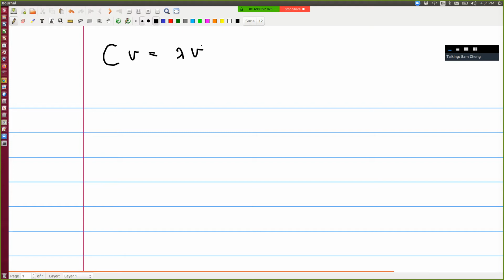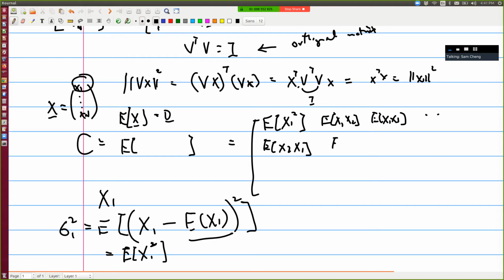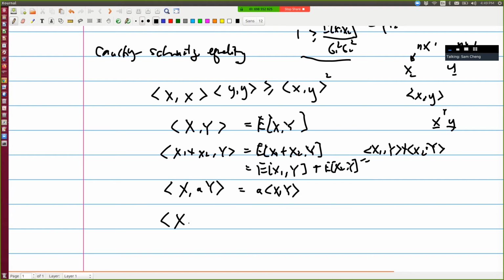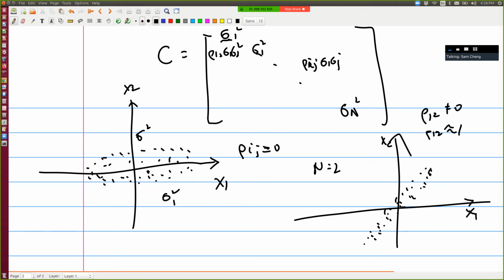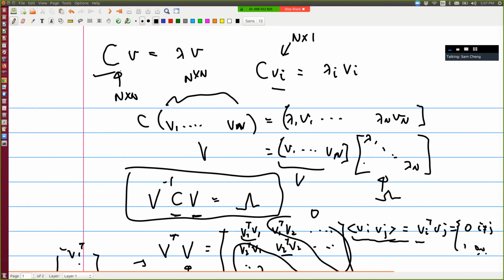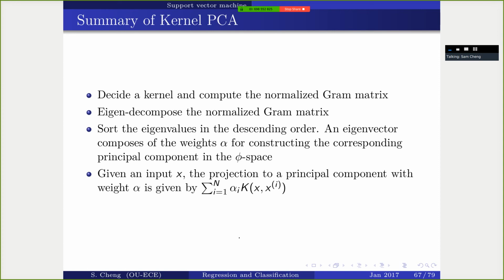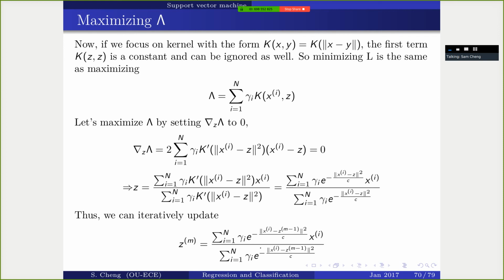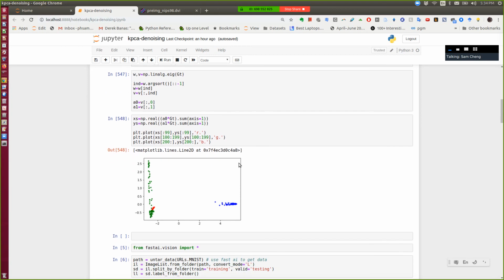PCA and kernel PCA